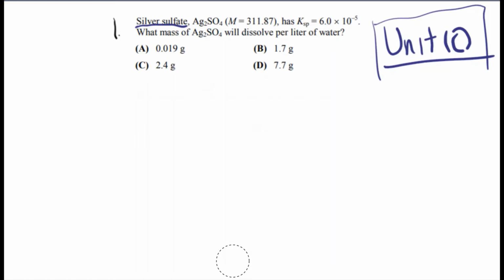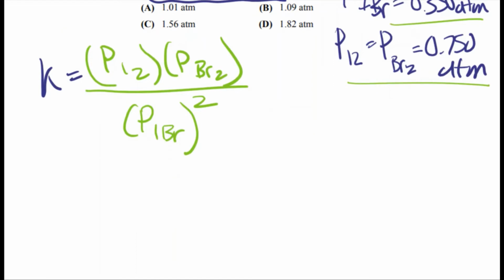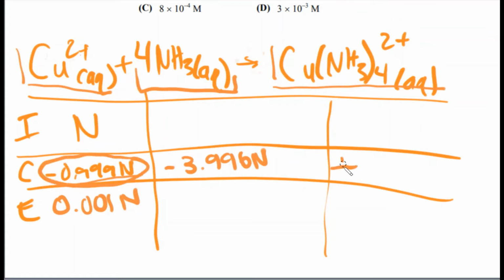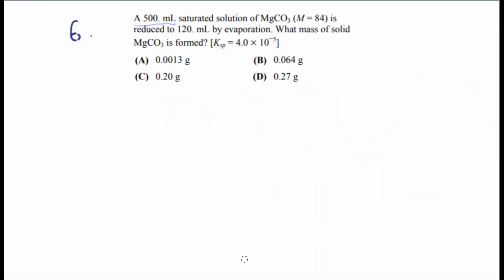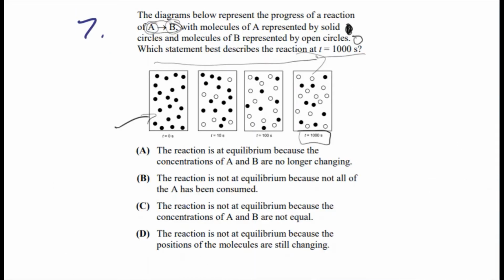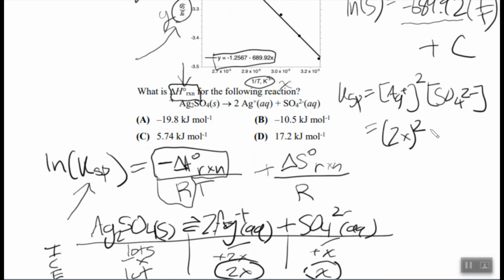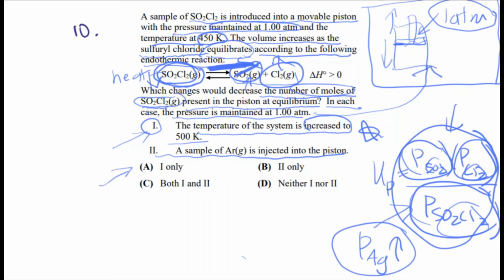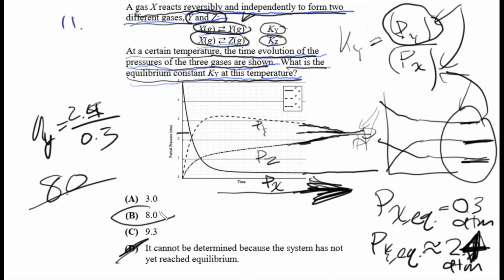Unit 10 Test (MC): Equilibrium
In this video, I will go over eleven questions based on this unit.
Below are the sections that correspond to each question.
1. 10.5
2. 10.3
3. 10.6
4. 10.1
5. 10.1
6. 10.5
7. 10.1
8. 10.2
9. 10.7
10. 10.1
11. 9.1+10.1